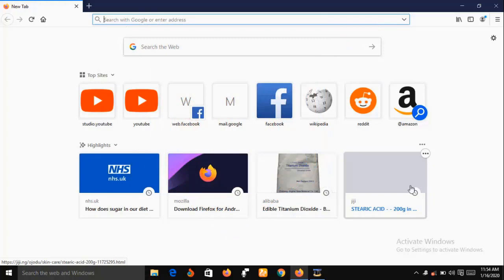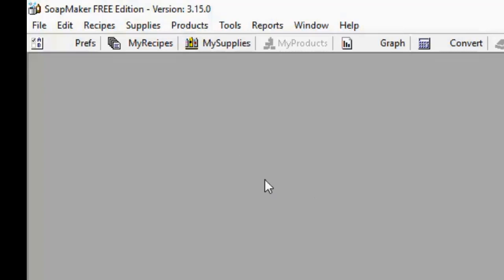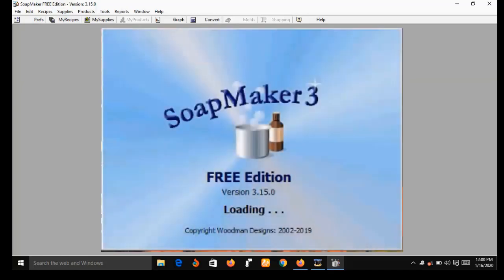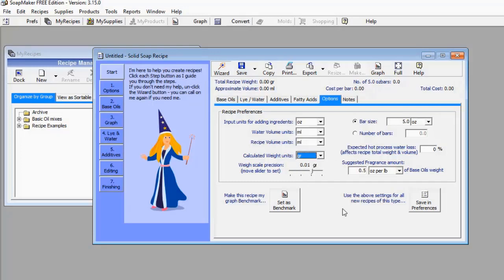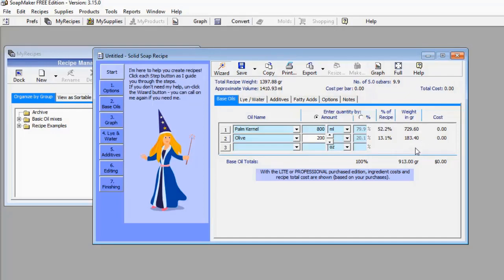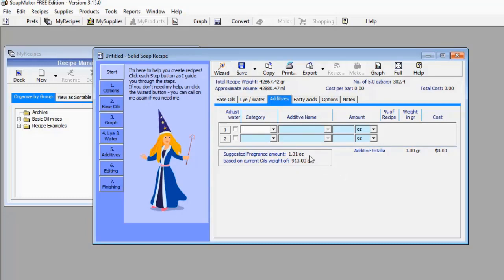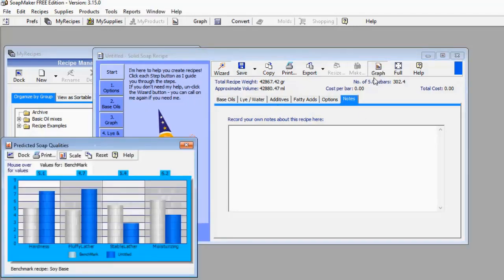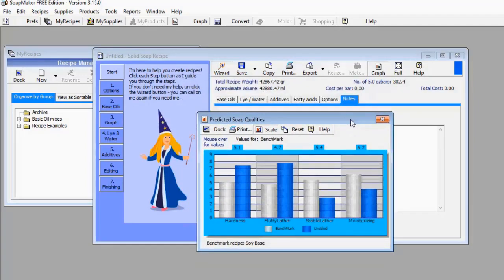Discover the Soap Making Software The Soap Maker 3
This video will show you how to use soap maker 3